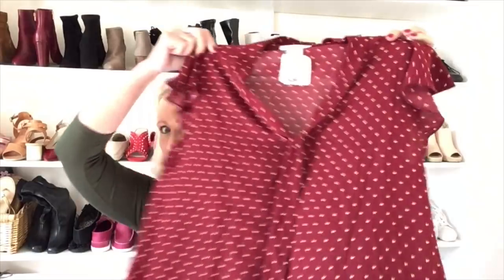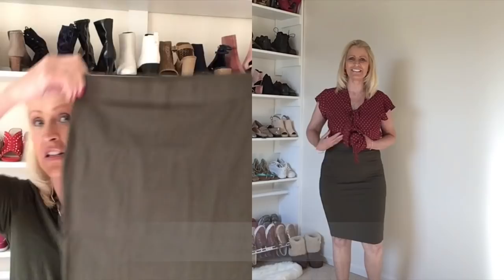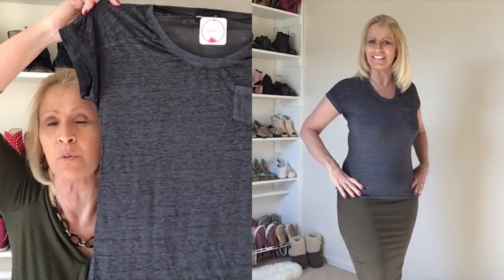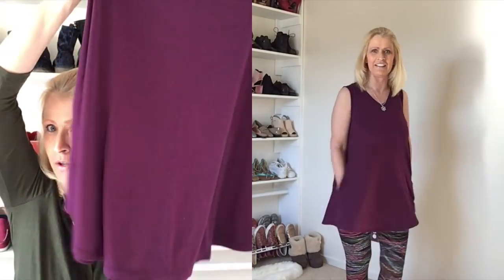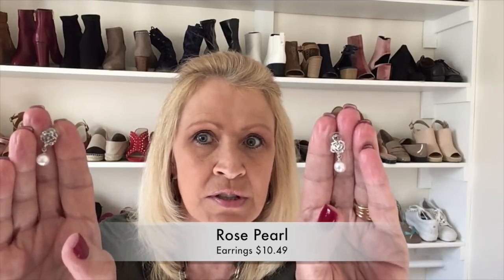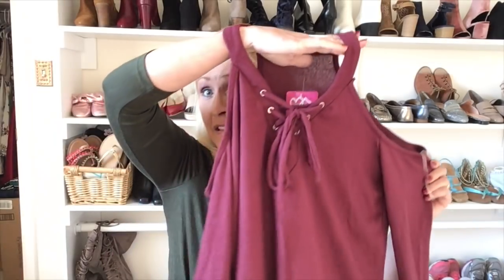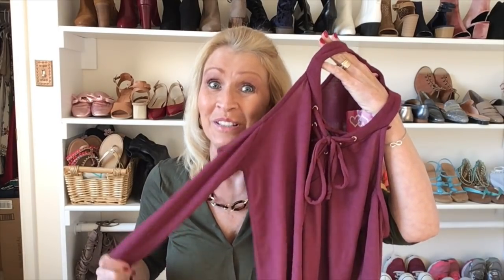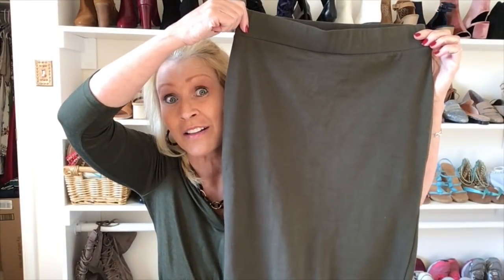Nadine West Try-On Review || January 2019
WINNER of the Nadine West GIVEAWAY is Cynthia M.  The winner was randomly selected by Gleam.  The winner has claimed her prize - so no further drawings will happen.  Thanks to all that participated.

Thanks for visiting my channel!  Watch the video to see what I received in my latest Pink Package!  I think it's pretty good this time!  What do you think?

Nadine West is an affordable subscription service where you take a super short style quiz, and Nadine then sends you a pink package with clothing, accesories and jewelry.  There is no styling fee, but you pay $9.78 for shipping.  That cost is credited towards any purchase you make.  Return postage label is enclosed, and you reuse the pink mailer bag to return anything you don't want.

If you use my code : 667E-LAVH-DPFR the $9.78 cost will be waived on your first bag and you will receive a FREE pair of earrings! They will hook me up with a pair of earrings if you use my link - so THANK YOU in advance!

 I find this subscription service to be fun and very random.  I love to see the hot pink bag in my mailbox!

Thank you for visiting my channel and watching this unboxing.

 Blessings.